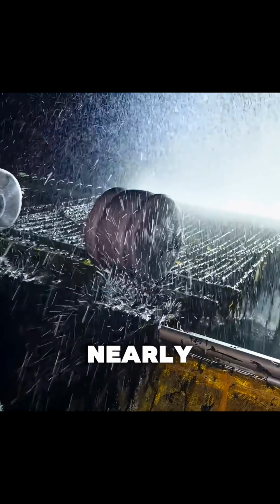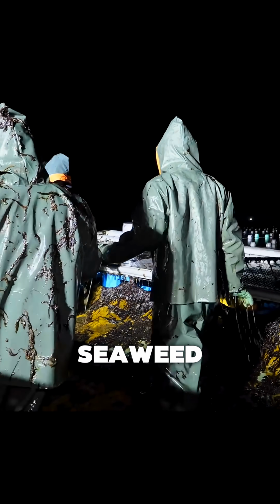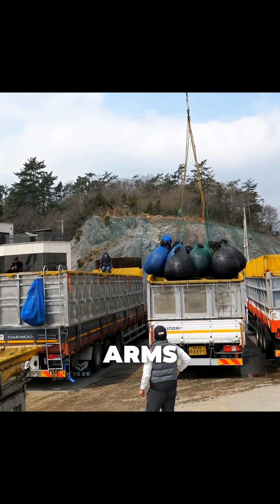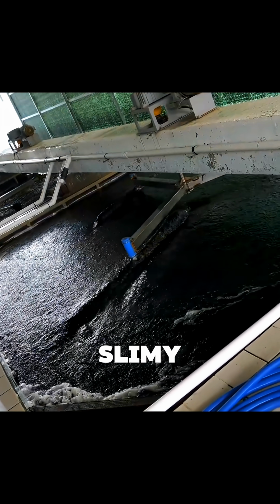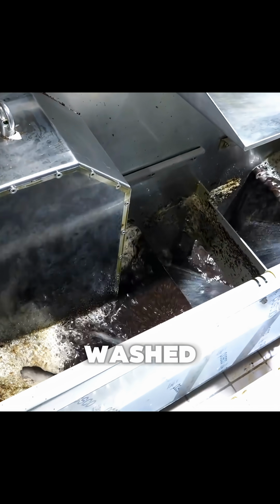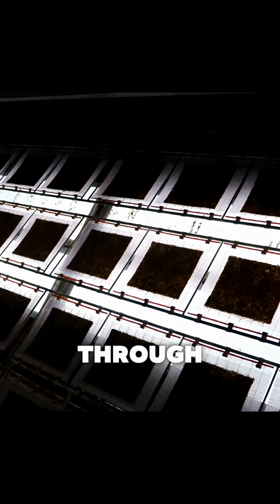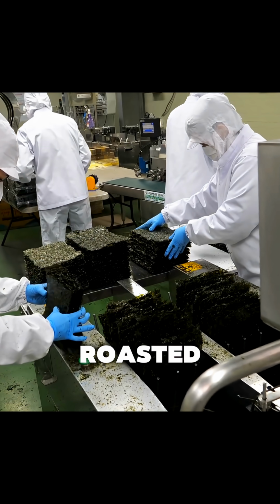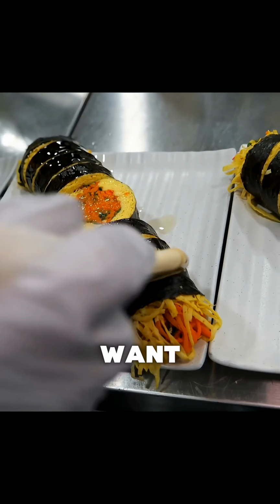Surprising production of edible weed